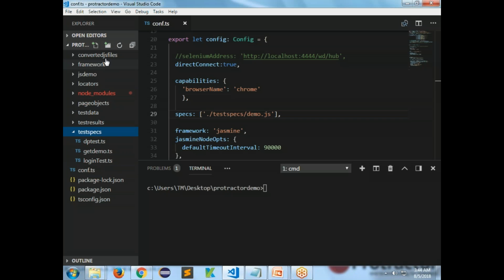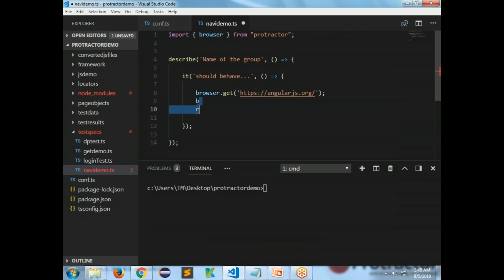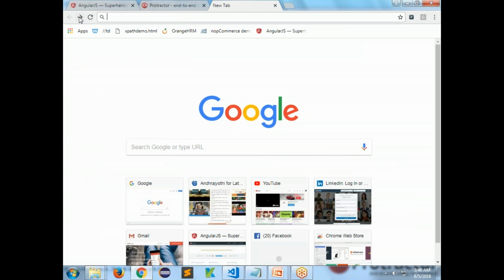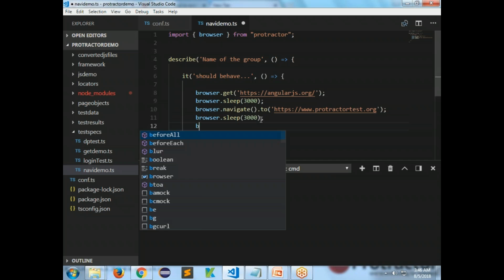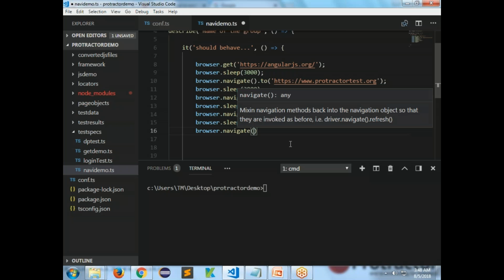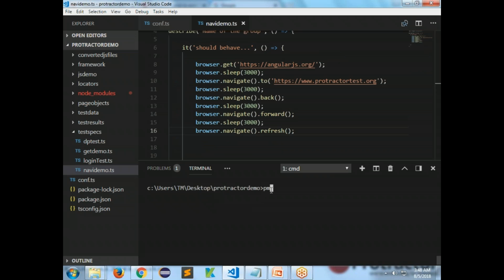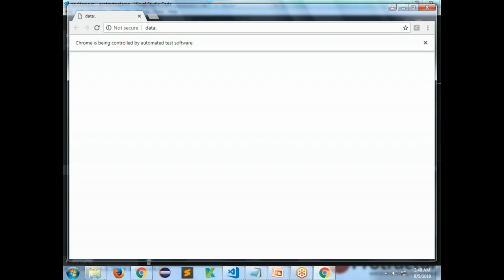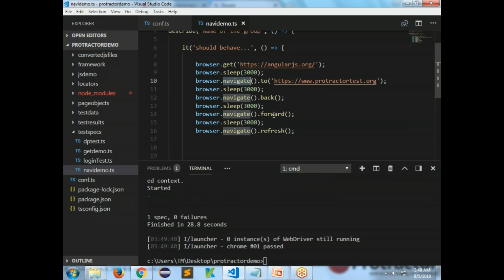Protractor - Basic Navigate Methods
This video demonstrate below protractor navigate methods

1. Back();
2. Forward();
3. To();
4. Refresh();